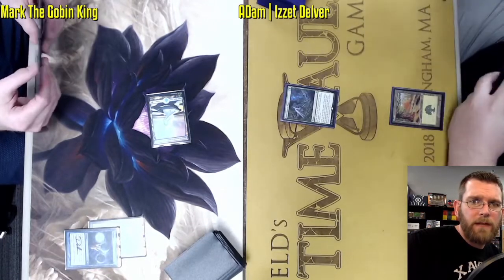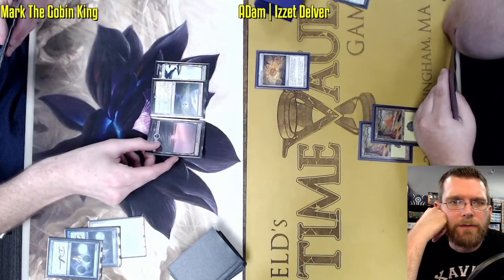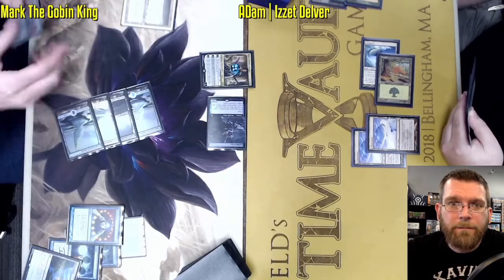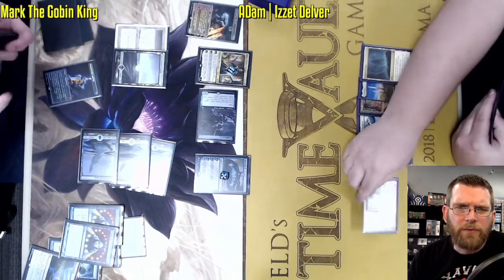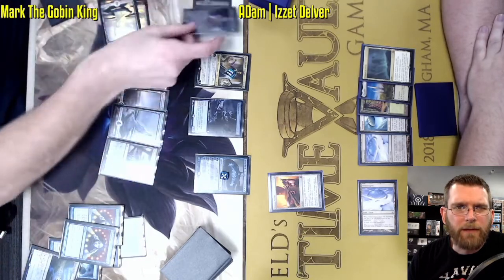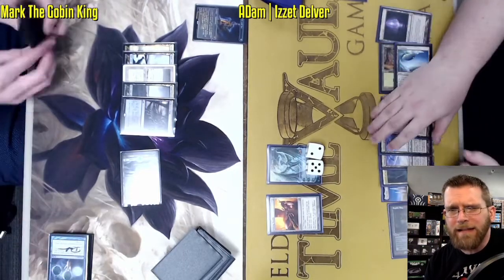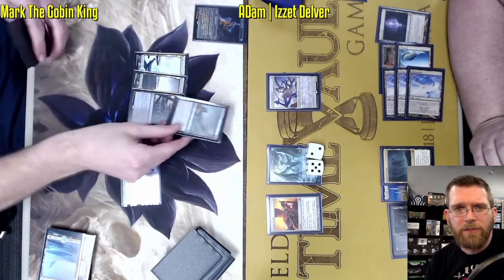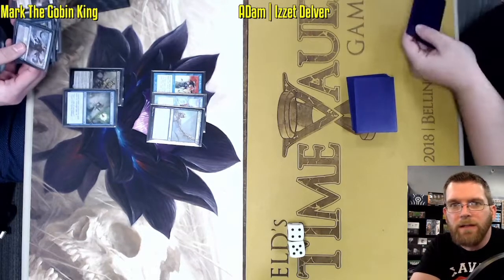Esper vs 12 Post | Legacy Magic: The Gathering w/Commentary | Fast Effect | ELD's MTG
You can see yourself on the channel! We play over Discord every Wednesday and Friday at 6:45pm EST via webcam.

15 North Main St Suite B-4